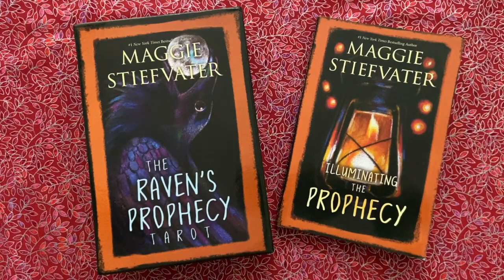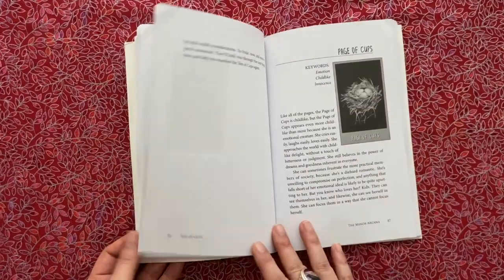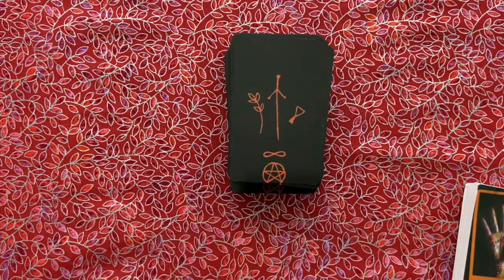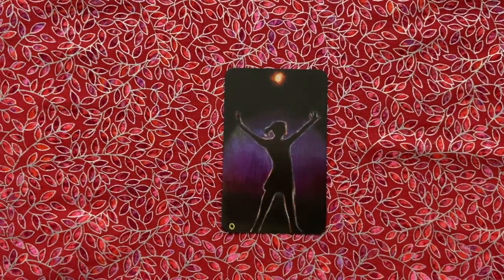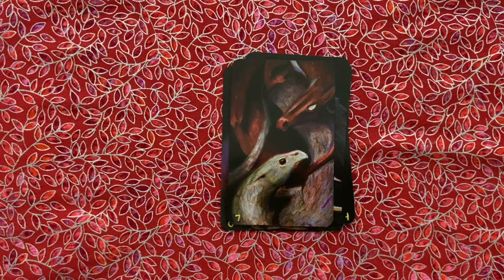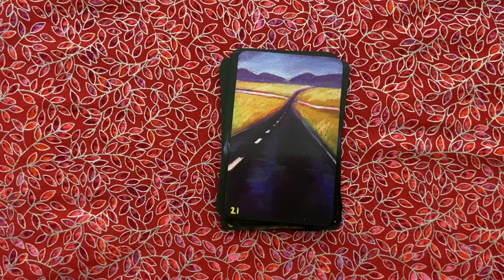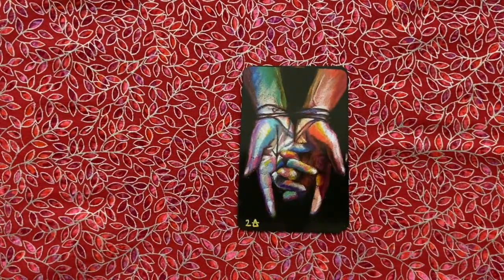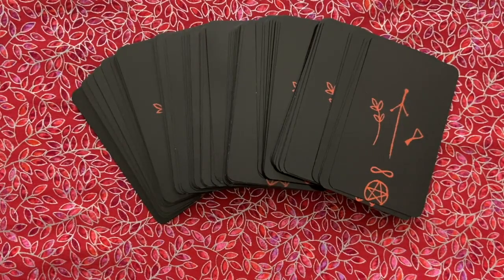Raven's Prophecy Tarot: A Walkthrough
A walkthrough request for the Raven's Prophecy Tarot, by Maggie Stiefvater, inspired by her Raven Cycle book series

Sorry for the glare on the cards during the flipthrough! 😣